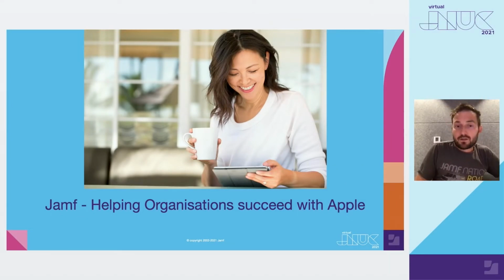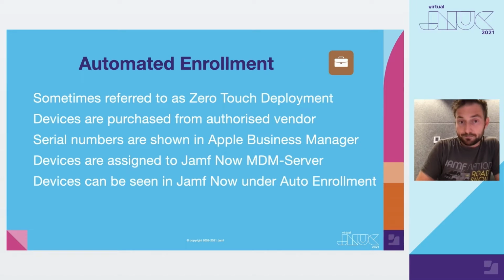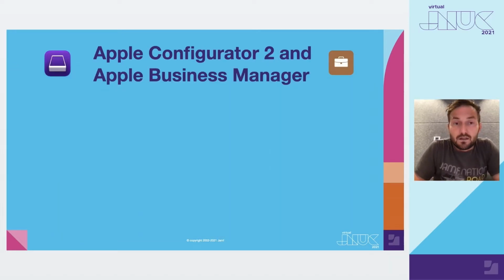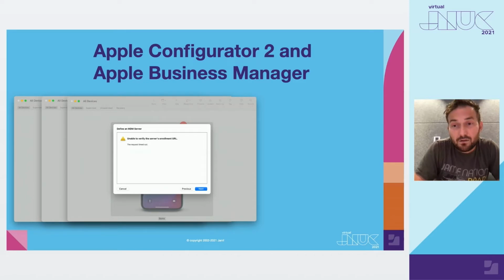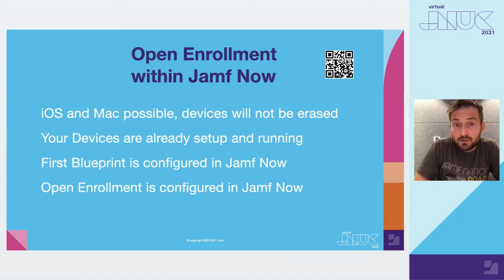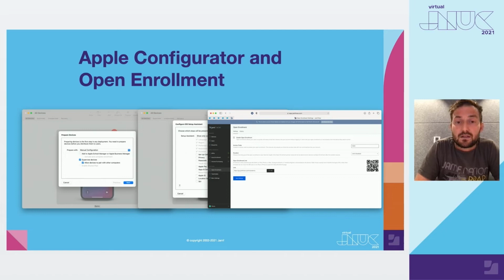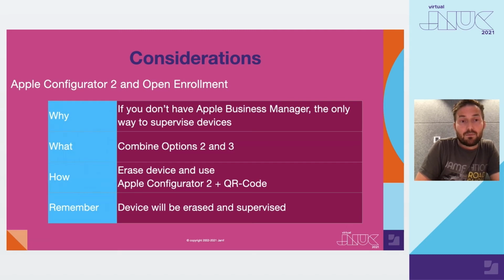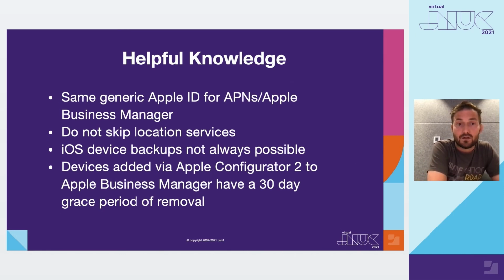How to enroll devices with Jamf Now | JNUC 2021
Explore the different ways to enroll Apple devices into Jamf Now. Since different scenarios need different methods, we will show which ways are possible and when you should use a certain method, additionally we will give some tips and tricks for each option.